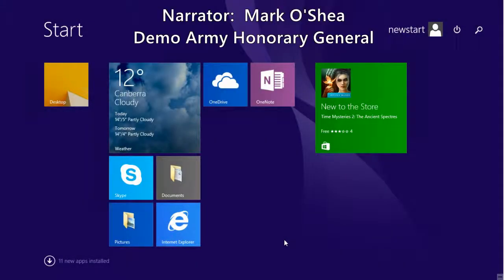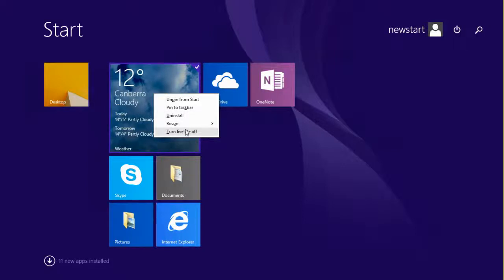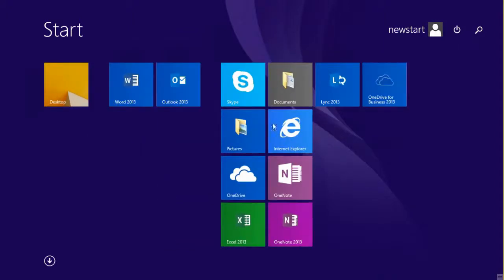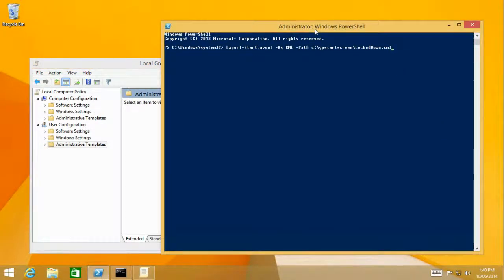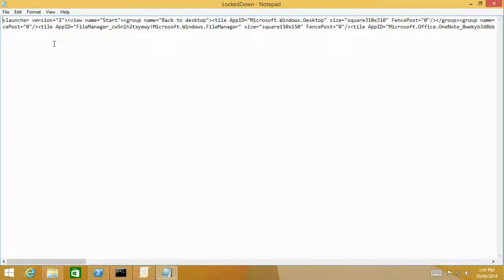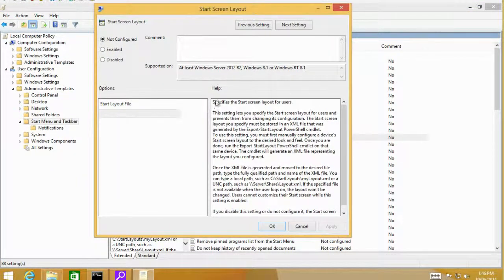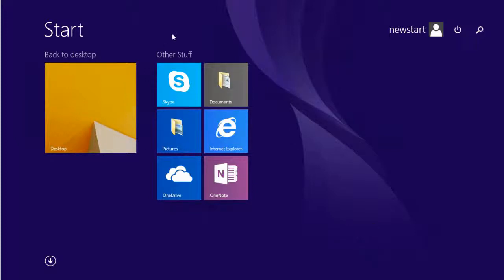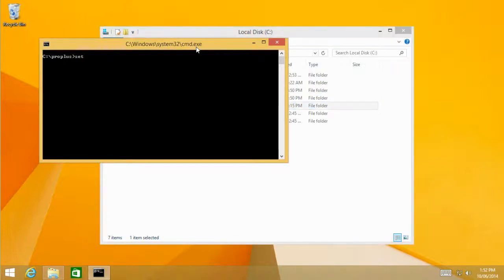Under the Hood: Windows 8.1 Start Screen Control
Windows 8.1 Start Screen Control can be a great feature to demonstrate to customers who traditionally have a tightly controlled and standardised environment, or are expressing concern about users moving to Windows 8.1 and familiarising themselves with the Start Screen.  Mark O'Shea, Honorary General, shows how you, as the IT service provider, can set this up for your customers.